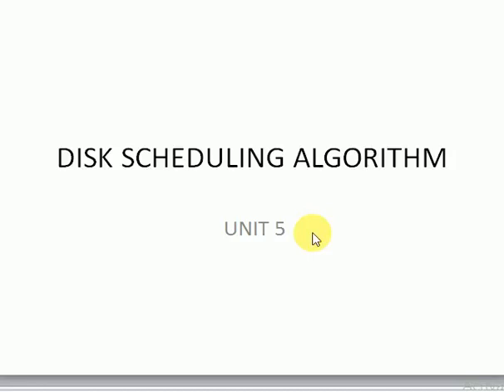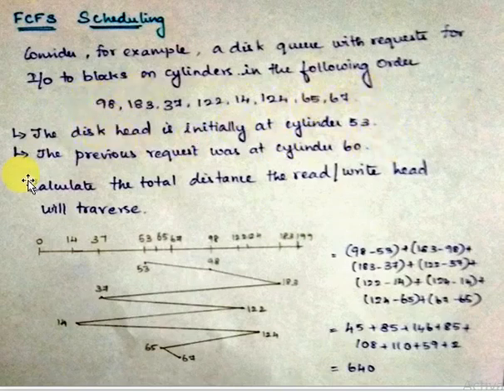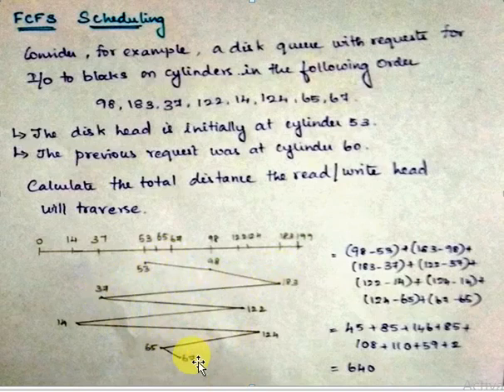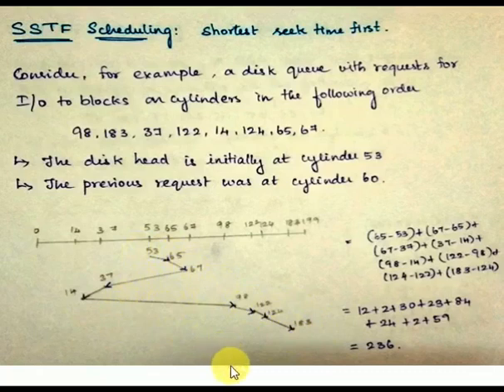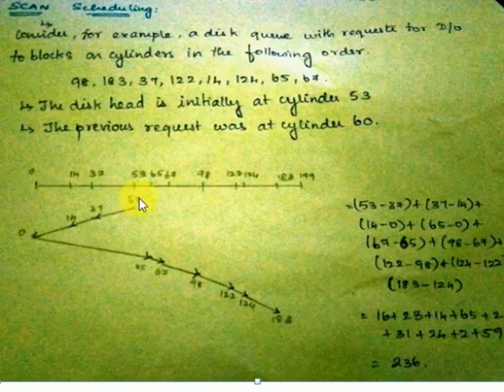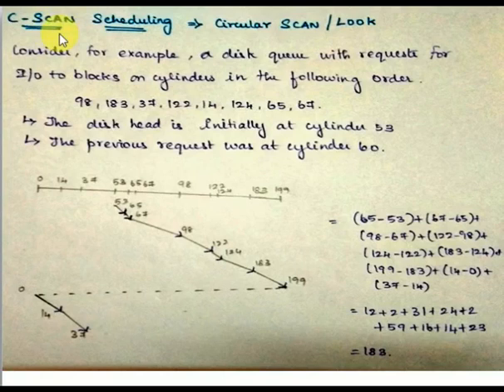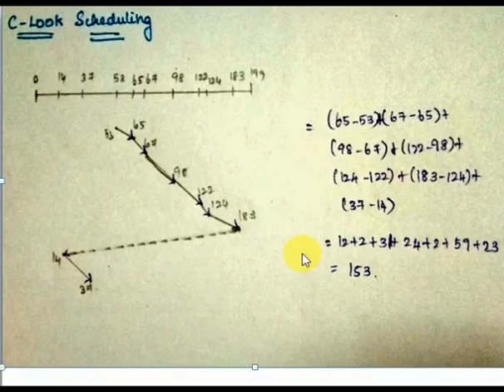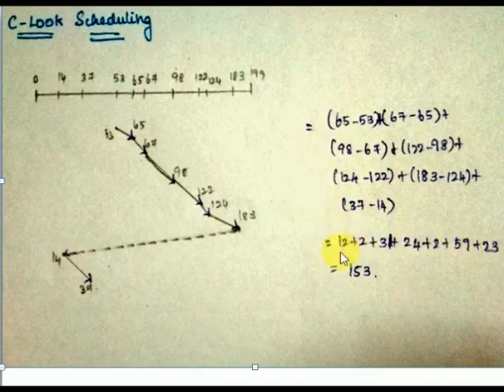18CSC205J Disk scheduling algorithms - Mrs.Sowmya